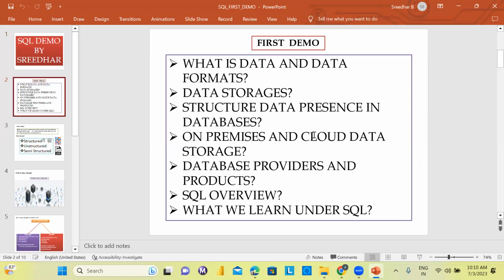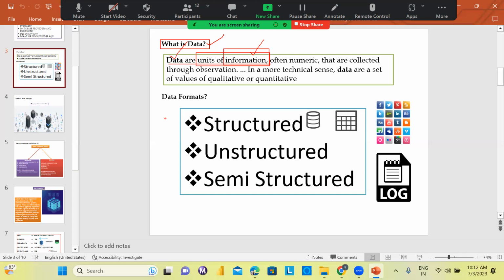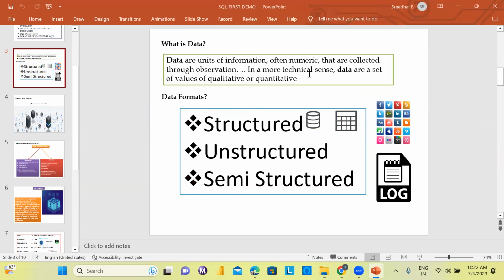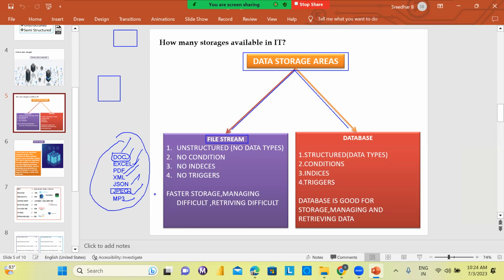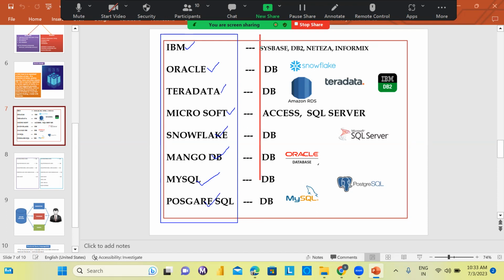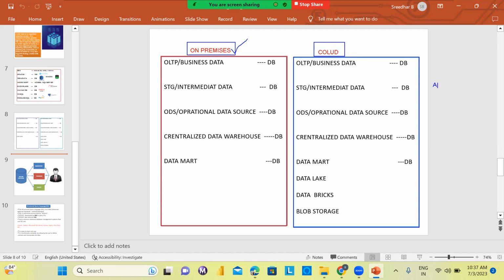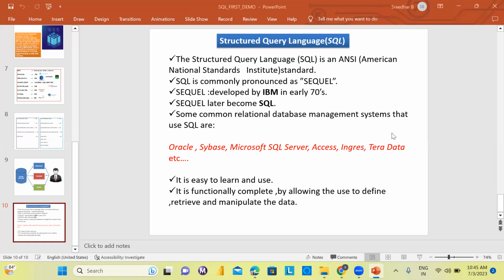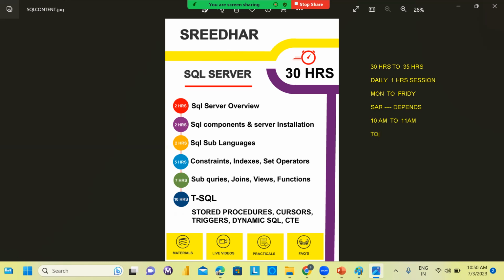SQL Server First Demo | 3rd July 2023 | Vinay Tech